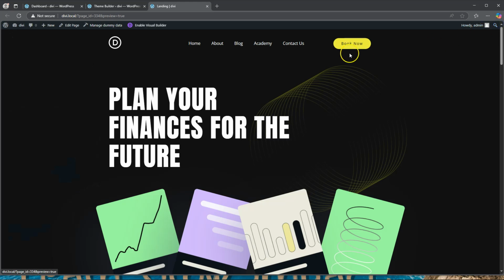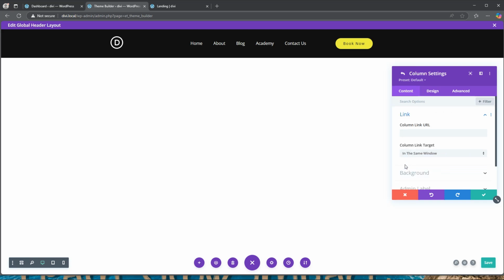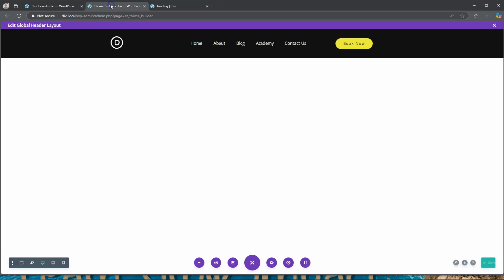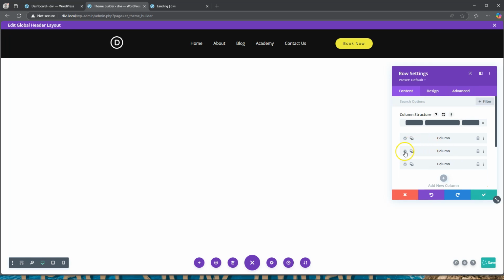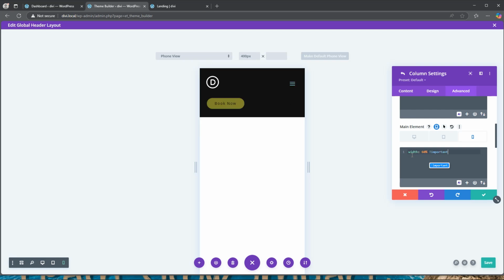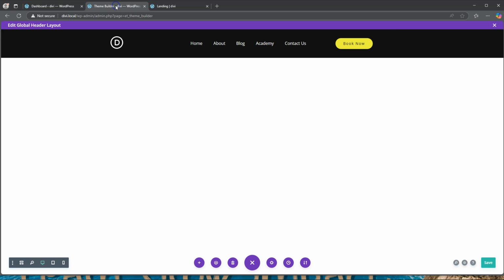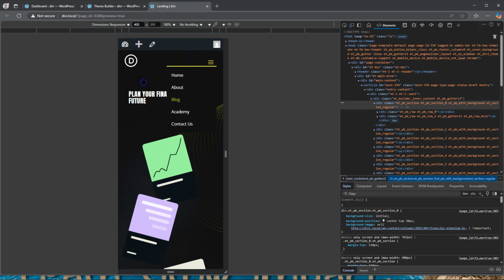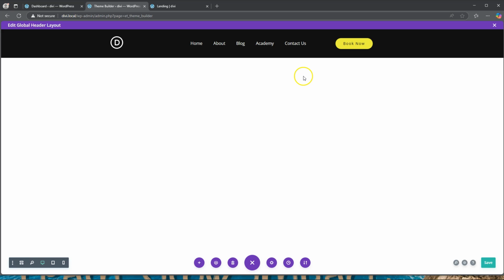Style Your Divi Mobile Menu NOW! (Easy Customization)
Want to customize the look and feel of your Divi mobile menu? This video will show you how to style your Divi mobile menu to match your brand and improve the user experience on smaller screens.

Divi's default mobile menu is functional, but it might not always align with your desired design. This tutorial will guide you through the process of customizing colors, fonts, spacing, and more to create a visually appealing and user-friendly mobile menu.

In this video, you'll learn:

    Why styling your mobile menu is important
    How to access and modify Divi's mobile menu styles
    Customizing colors, background, and fonts
    Adjusting spacing and padding for better readability
    Ensuring your mobile menu is responsive and accessible

Create a stylish and effective mobile menu in Divi to enhance your website's mobile presence!